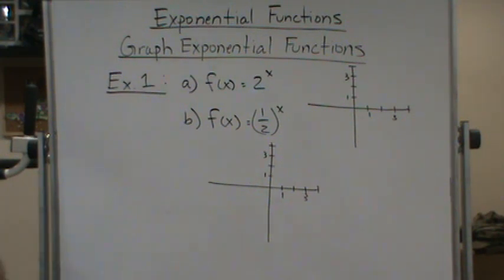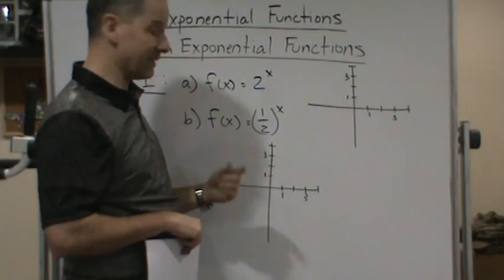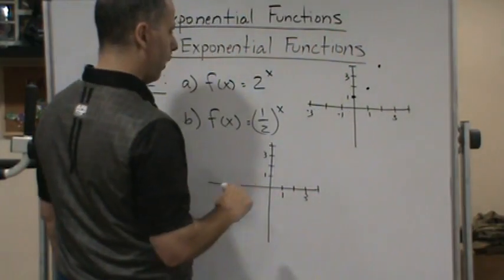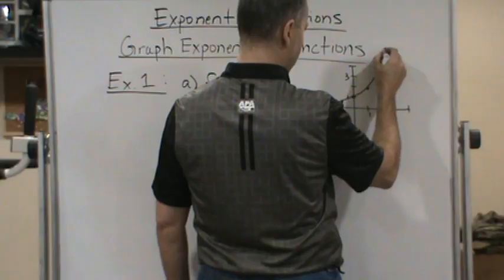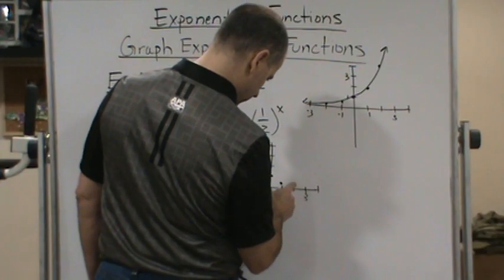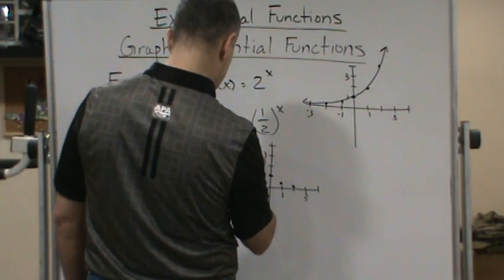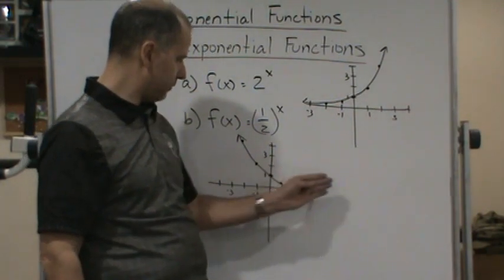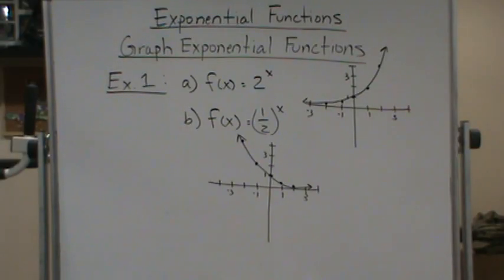MTH122 College Algebra Sec 4 2 Exponential Functions Graphing Ex1